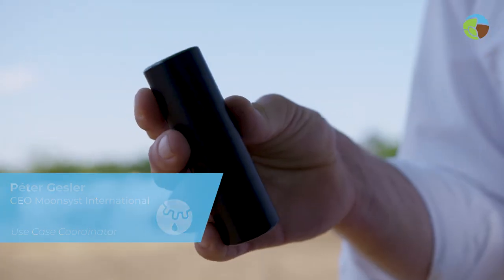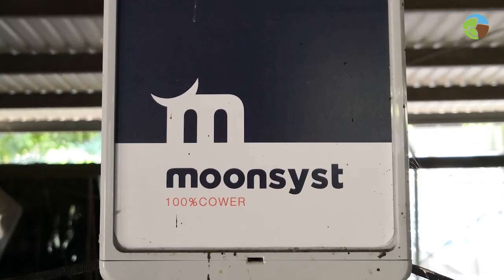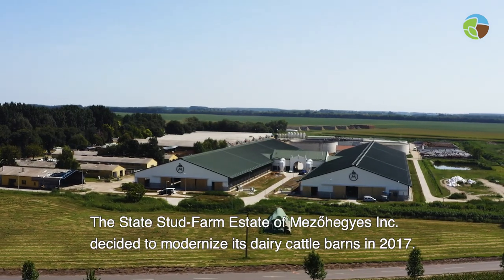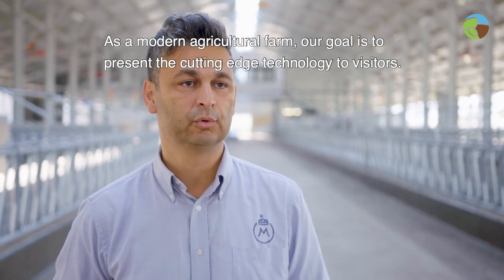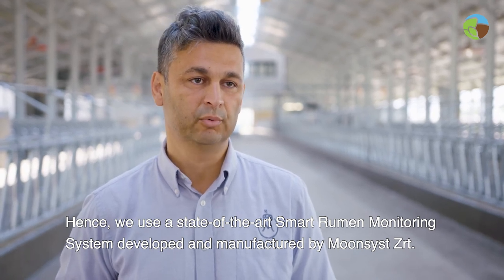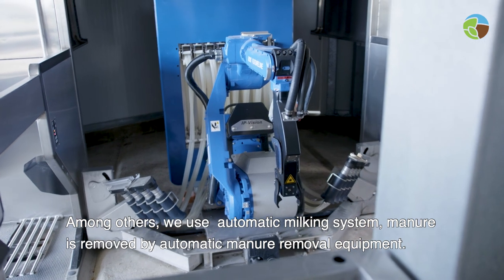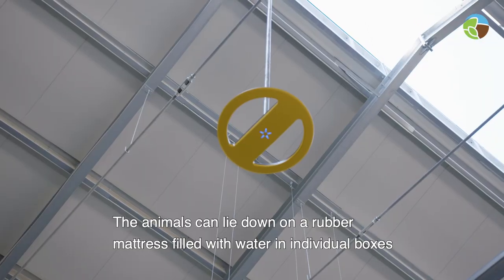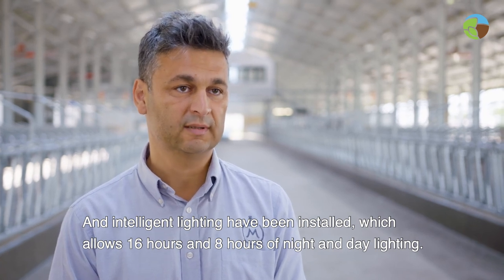IoF2020 Use Case: Multi-sensor Cow Monitoring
Achieving more efficient and sustainable livestock farming through a unique Smart Rumen Monitoring System and cloud-based data processing application. Take a look at all our 33 use cases in the dairy as well as arable, fruits, vegetables and meat sector